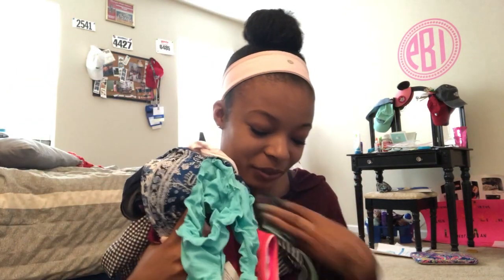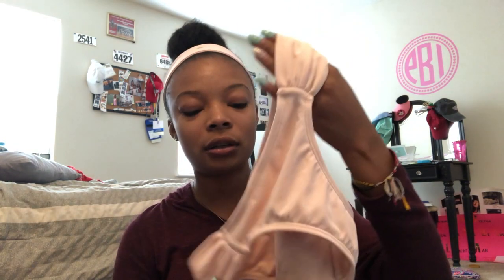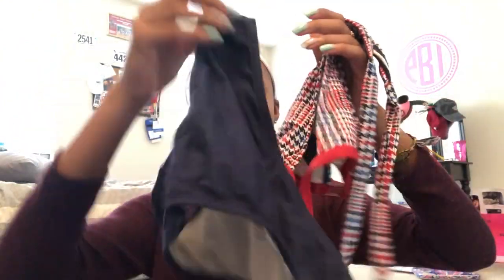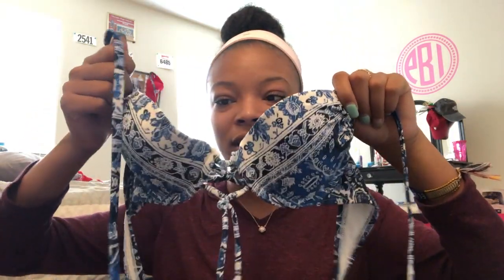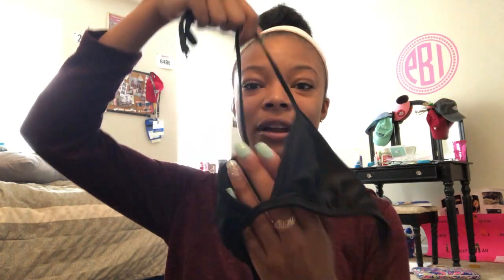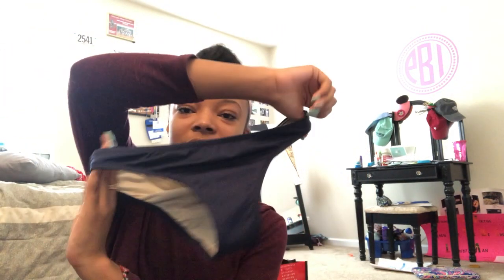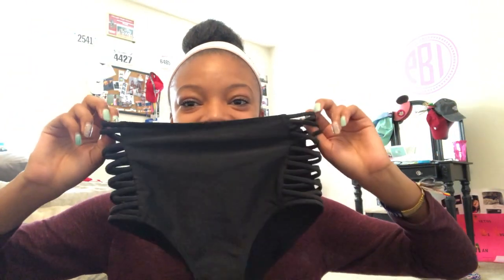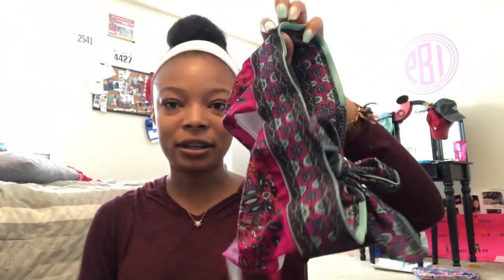MY SWIMSUIT COLLECTION 2018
This video is about my swimsuit collection. I hope you enjoyed! :)